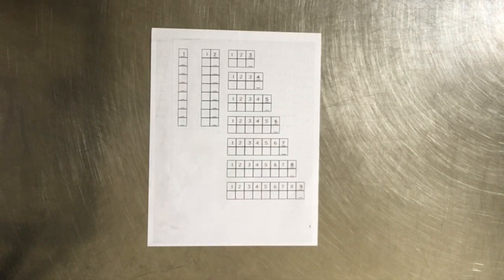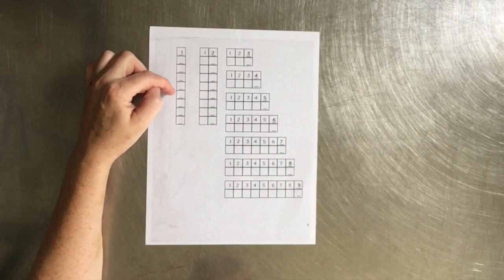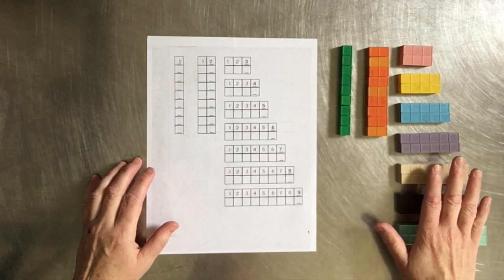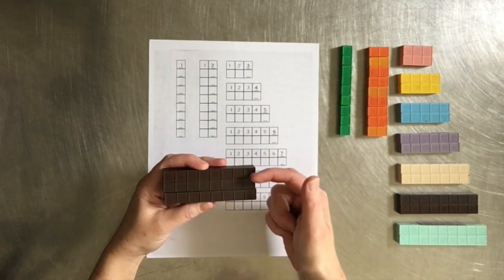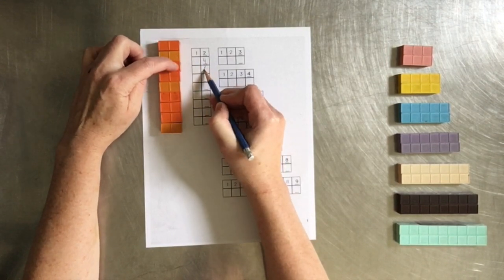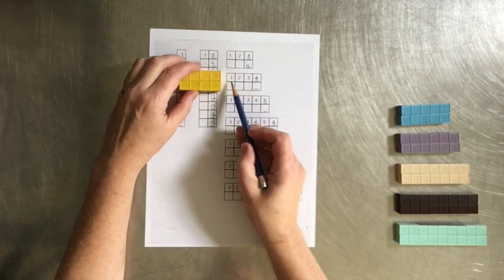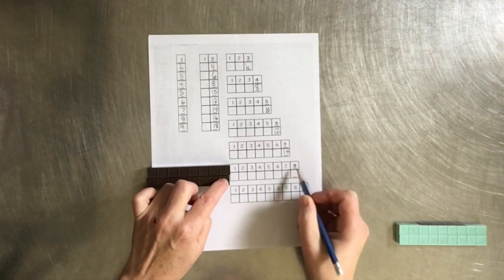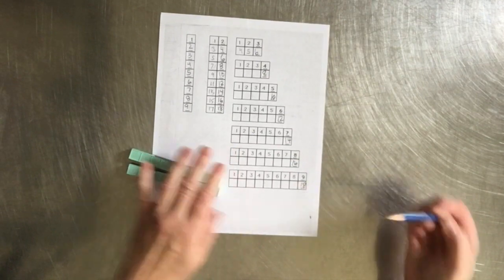Mortensen Math 'Multiplication Facts Mastery'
Learn beginning multiplication facts with multi-unit blocks

Mortensen Math
Mortensen More Than Math
Multibase blocks
Multi-unit blocks
Base Ten Blocks
Place Value Blocks
Multiplication Facts Mastery